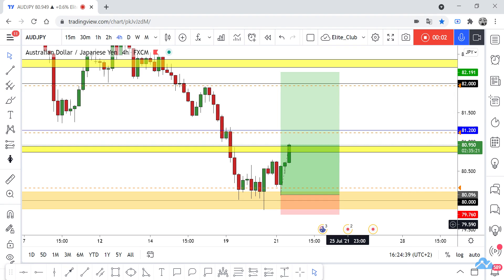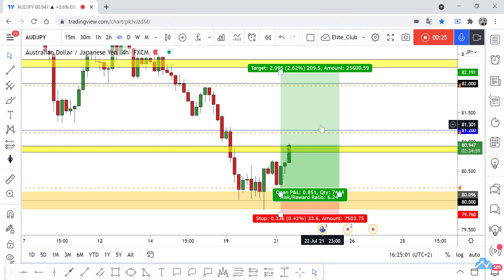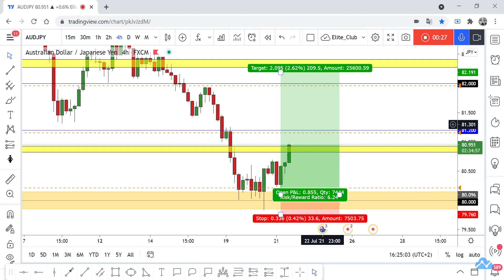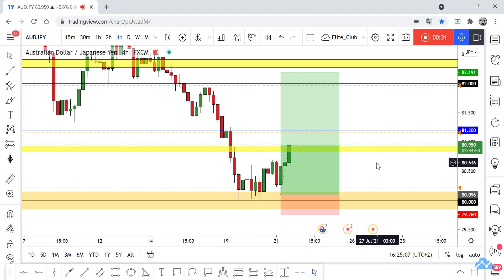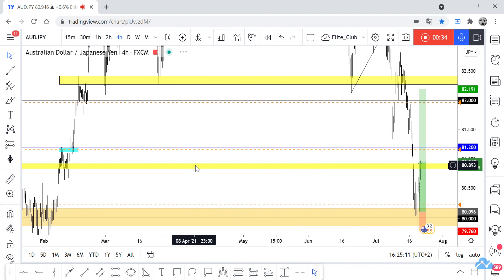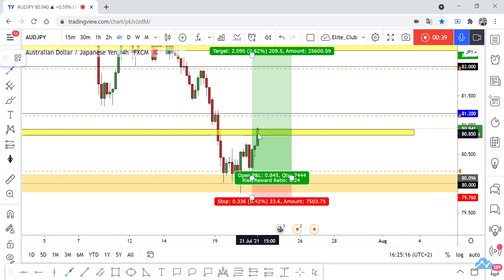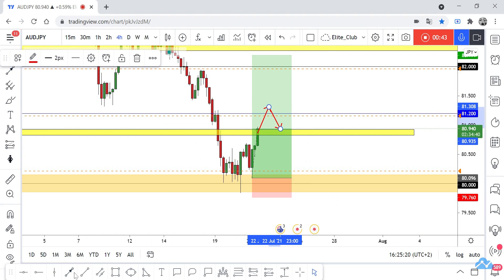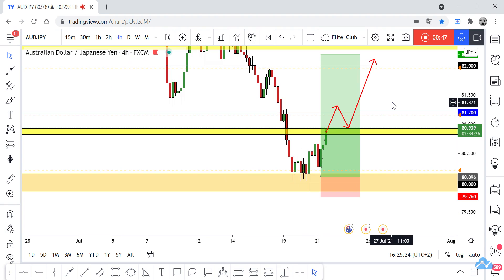AUD/JPY Running In 95 Pips From Last Analysis , Did U Enter ?